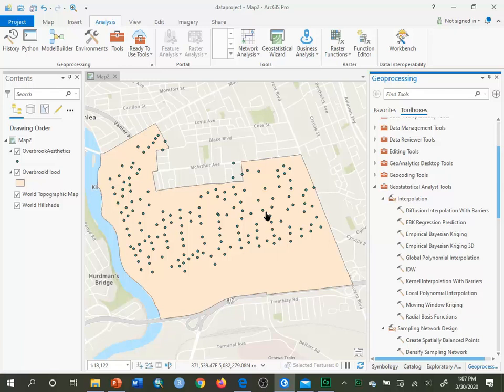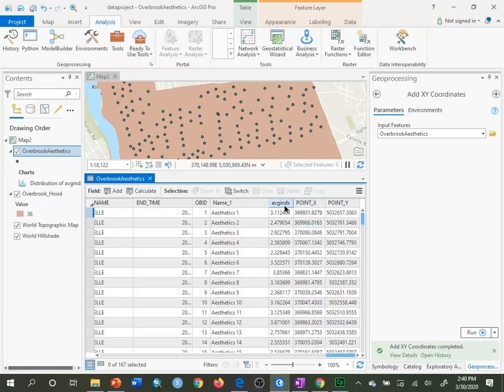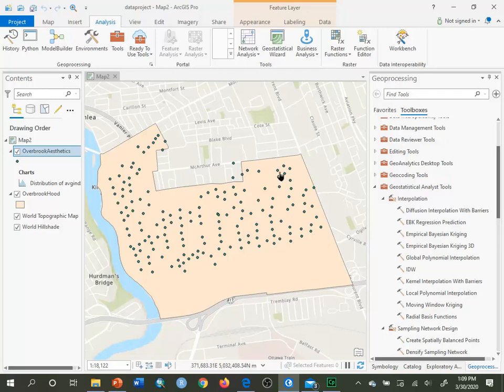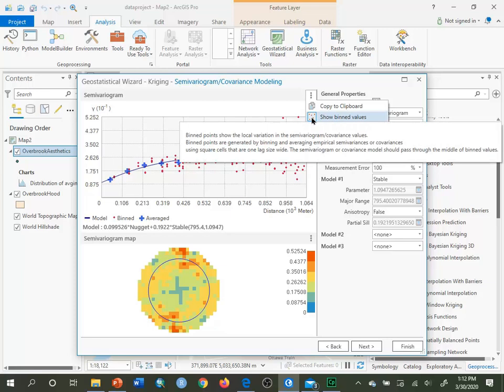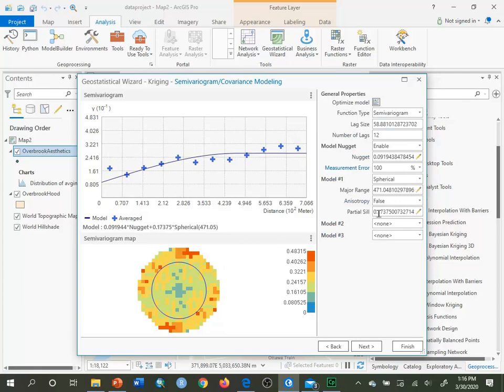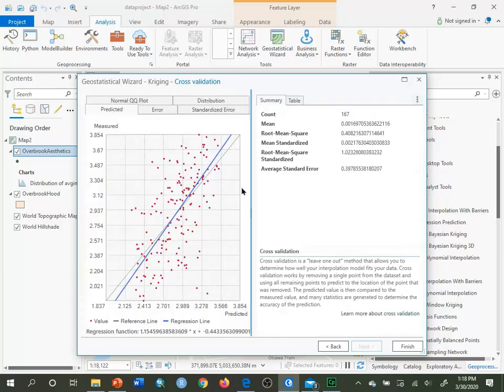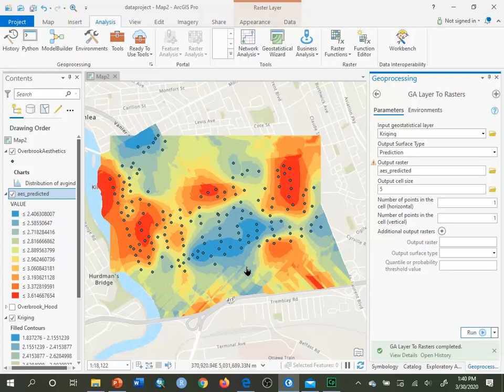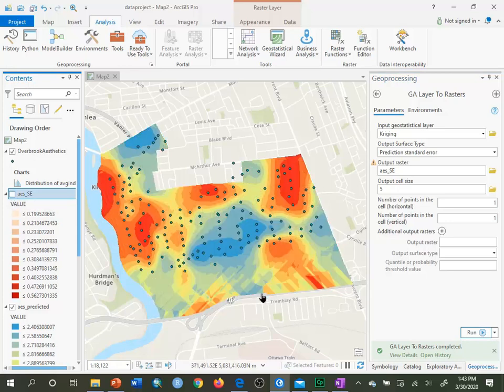Ordinary Kriging in ArcGIS Pro